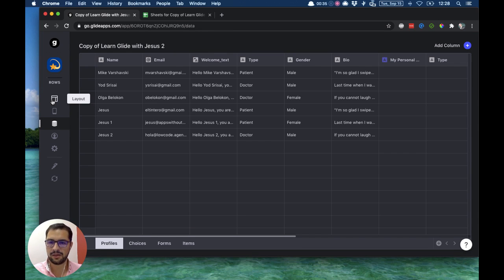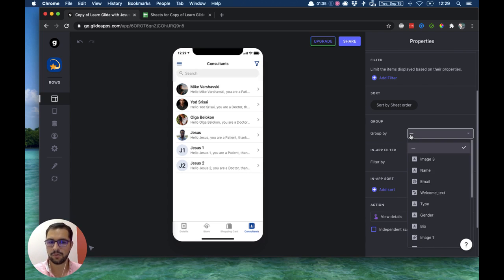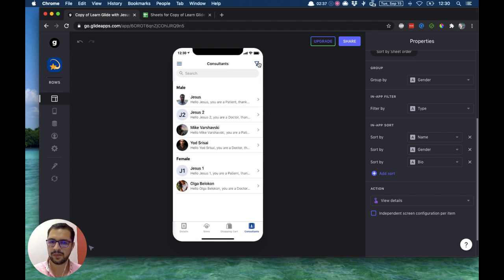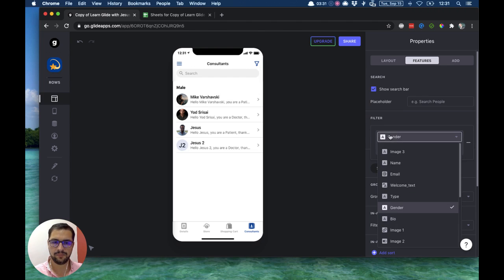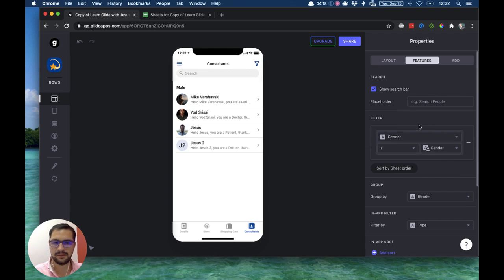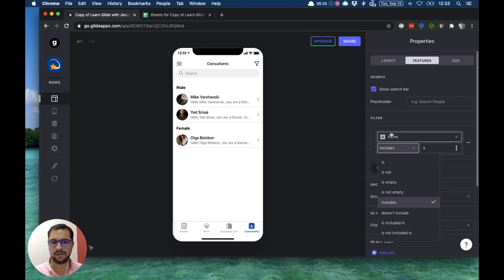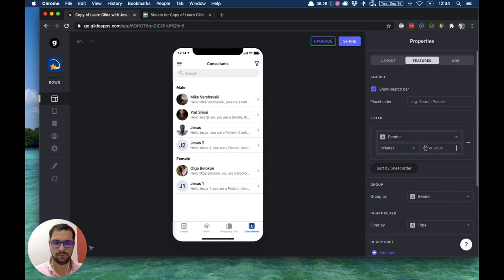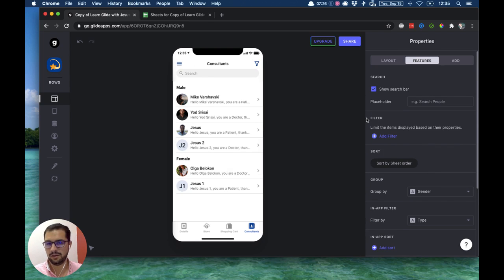LESSON 40: Changing the Filter/ Multiple Filters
Filtering, sorting and ordering data.